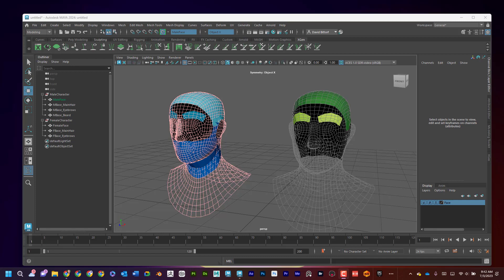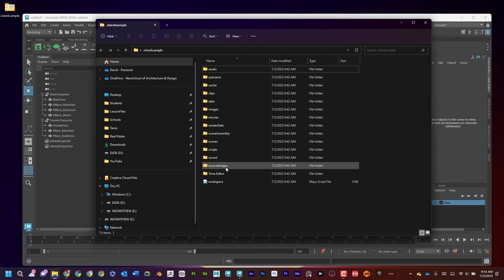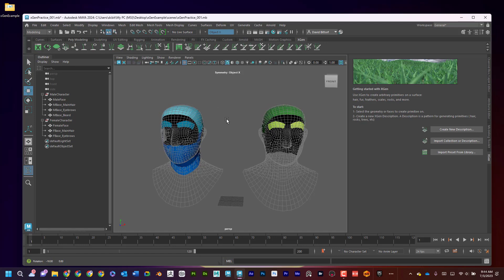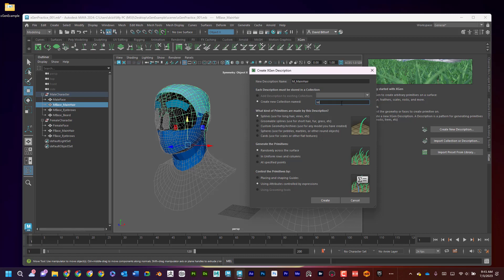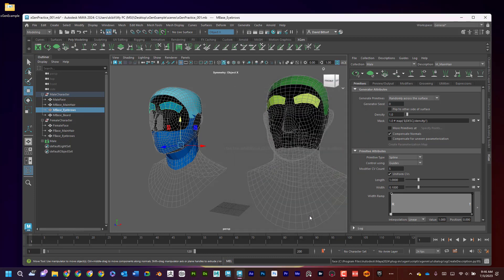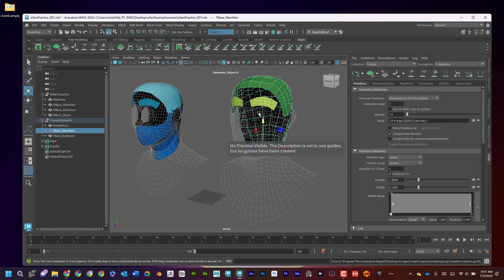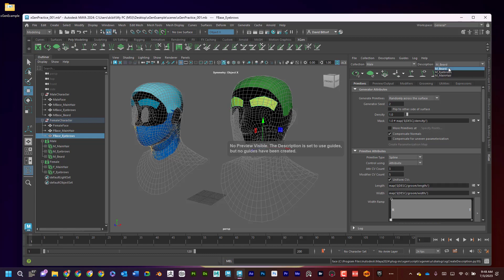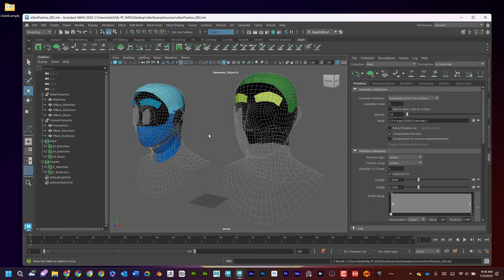xGen Quick Start Part 2 - Collections and Descriptions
TIMECODES:
0:00               Intro
0:20               Create Project Folder
1:59               Create New Description
2:40               Create New Collection (Male)
3:18               Create 2nd Description
3:51               Create 3rd Description
4:19               Create 2nd Collection (Female)
4:48               Create 2nd Description for Female
5:11               Selecting Collections and Descriptions